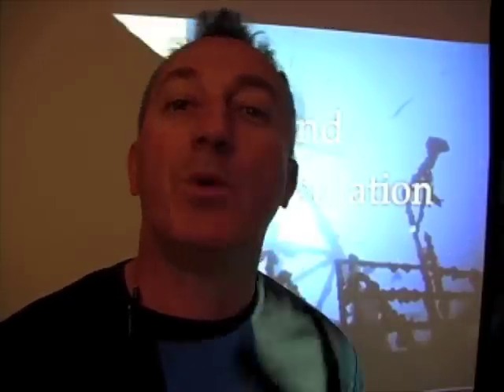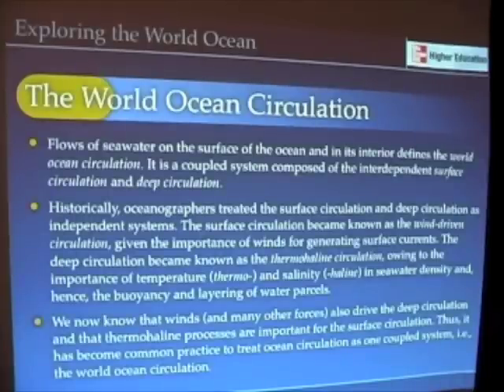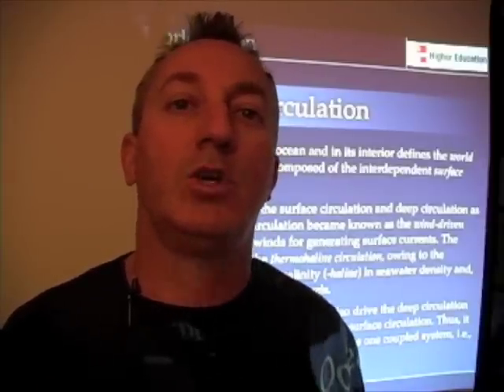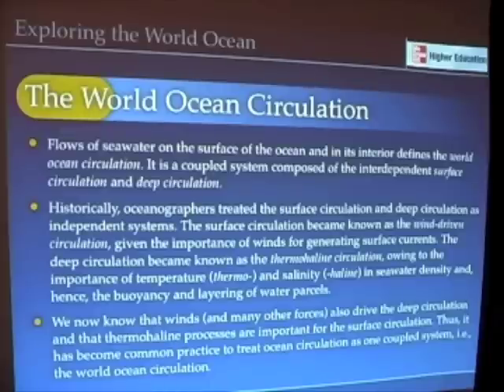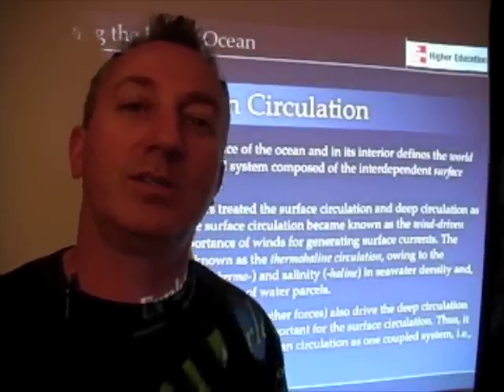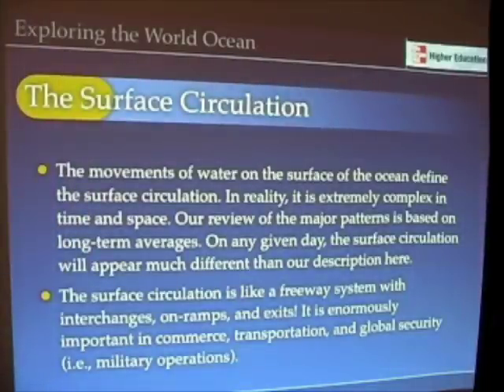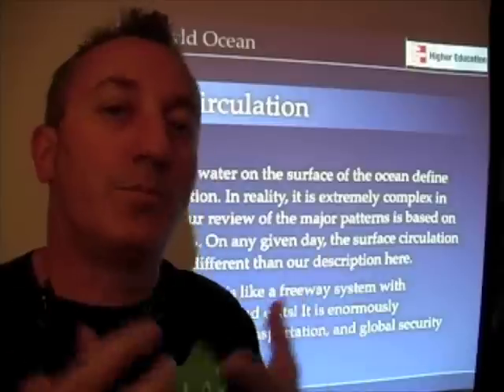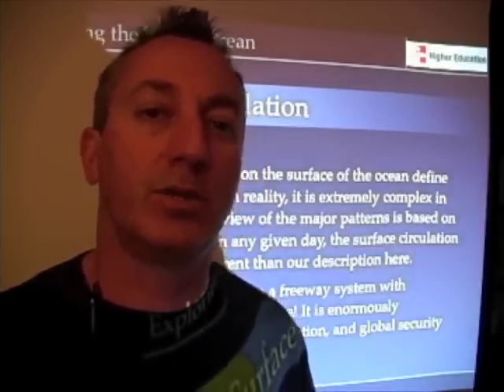World Ocean Circulation - Introduction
In this first segment, we explore the concept of the world ocean circulation, that is, the interconnected, coupled circulation of surface and deep waters.